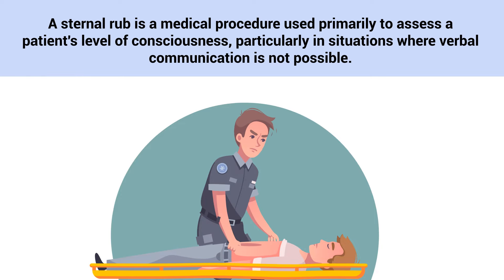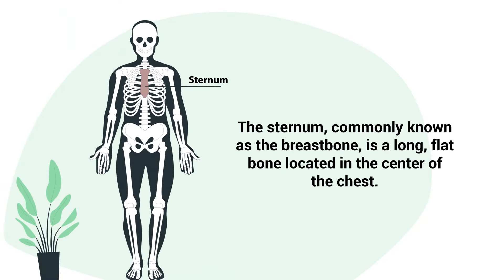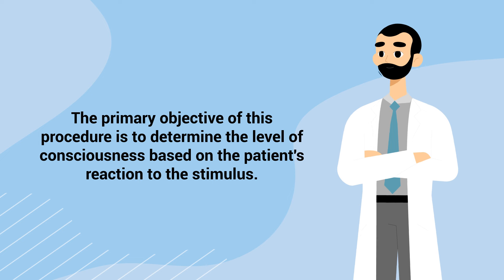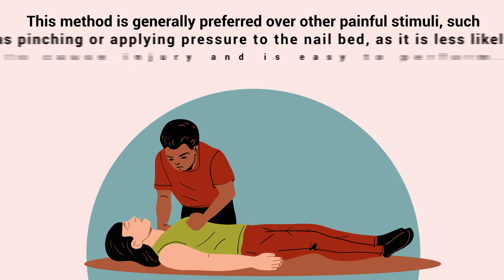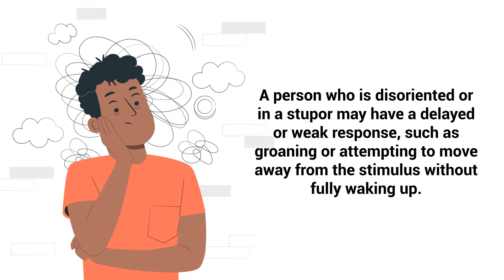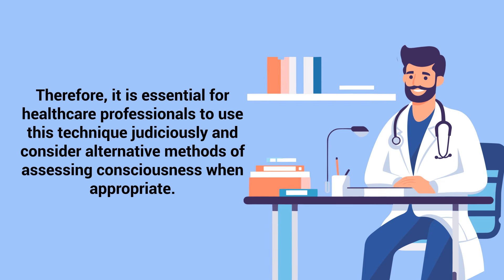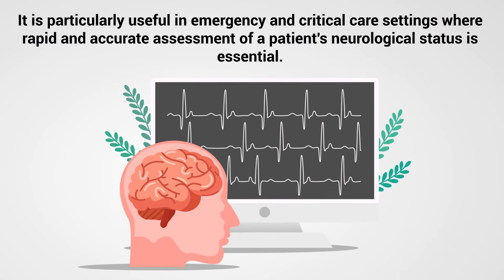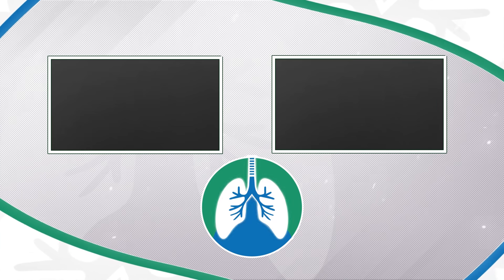Sternal Rub | Assess Level of Consciousness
What is a sternal rub? This video covers the medical definition and provides a brief overview of this topic.

➡️ Sternal Rub
A sternal rub is a medical procedure used primarily to assess a patient's level of consciousness, particularly in situations where verbal communication is not possible. This procedure is widely used in emergency medicine, critical care, and other clinical settings where rapid assessment of a patient's neurological status is crucial. The process of performing a sternal rub is relatively straightforward but requires proper technique to be both effective and safe.

➡️ Sternum
The sternum, commonly known as the breastbone, is a long, flat bone located in the center of the chest. It connects to the ribs via cartilage, forming the front part of the rib cage, and plays a vital role in protecting vital organs such as the heart and lungs.

The sternal rub is performed by using the knuckles of a closed fist to firmly rub up and down the sternum. This action creates a significant amount of discomfort or pain, which in a conscious person would elicit a response. The primary objective of this procedure is to determine the level of consciousness based on the patient's reaction to the stimulus. When performing a sternal rub, healthcare professionals must be cautious and use appropriate force.

Excessive force can cause injury to the sternum or underlying structures, while insufficient force might not elicit any response, leading to incorrect assessment of the patient's condition. The practitioner typically makes a fist and uses the knuckles of the second and third fingers to rub firmly against the sternum in a vertical motion. This method is generally preferred over other painful stimuli, such as pinching or applying pressure to the nail bed, as it is less likely to cause injury and is easy to perform.

➡️ Response
The response to a sternal rub can vary. A fully conscious and alert person will usually react immediately to the discomfort, trying to push away the source of pain or verbalizing their discomfort.This indicates a high level of consciousness.  A person who is disoriented or in a stupor may have a delayed or weak response, such as groaning or attempting to move away from the stimulus without fully waking up. In cases of severe unconsciousness, such as in a comatose state, there may be no response at all to the sternal rub.

The sternal rub, while a useful tool in assessing consciousness, is not without controversy. Some argue that it can be inhumane or overly aggressive, particularly if not performed correctly. Therefore, it is essential for healthcare professionals to use this technique judiciously and consider alternative methods of assessing consciousness when appropriate.

⏰TIMESTAMPS
0:00 - Intro
0:22 - Sternal Rub Process
0:32 - Sternum
0:49 - Sternal Rub Performed
1:03 - Primary Procedure
1:16 - Excessive Force
1:50 - Response
2:24 - Sternul Rub Controversy
2:45 - Addition